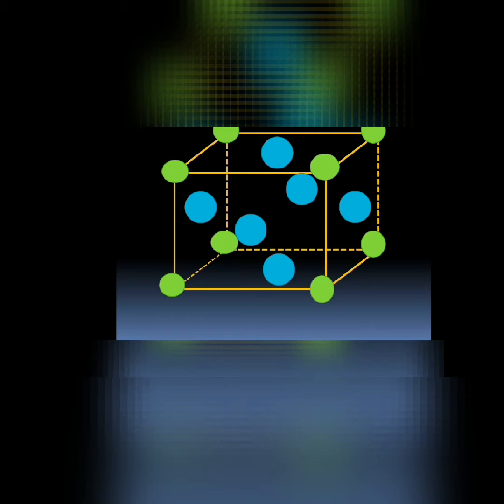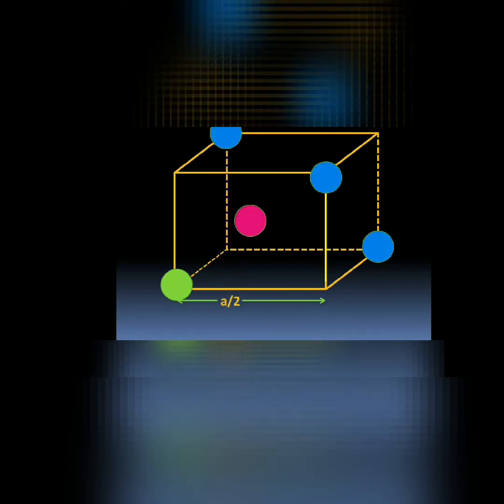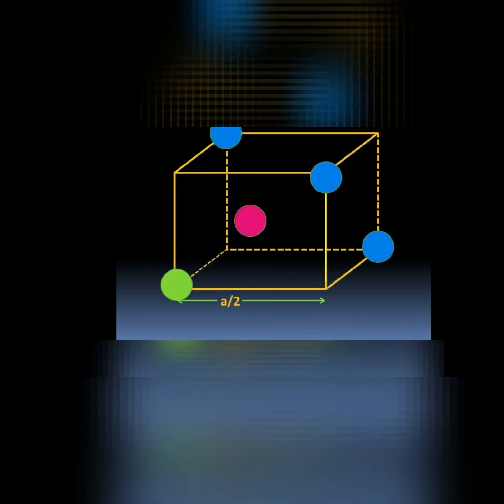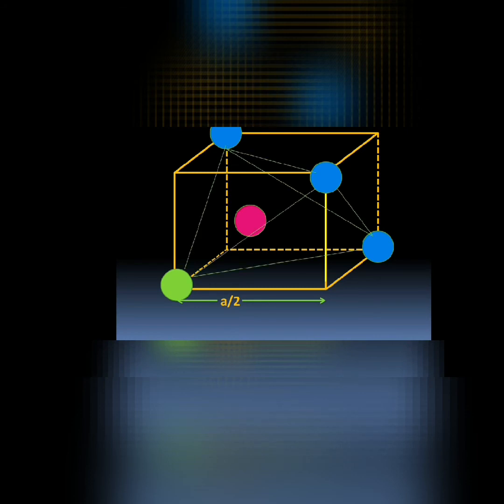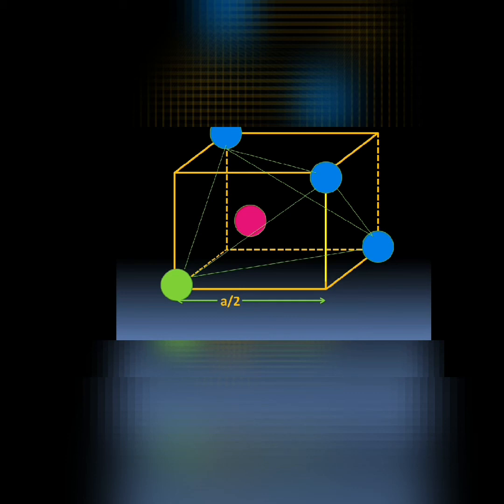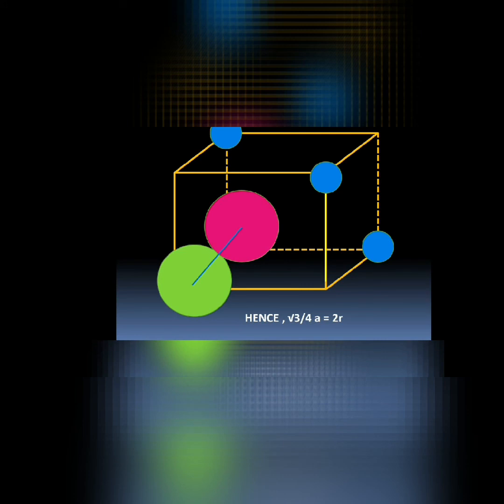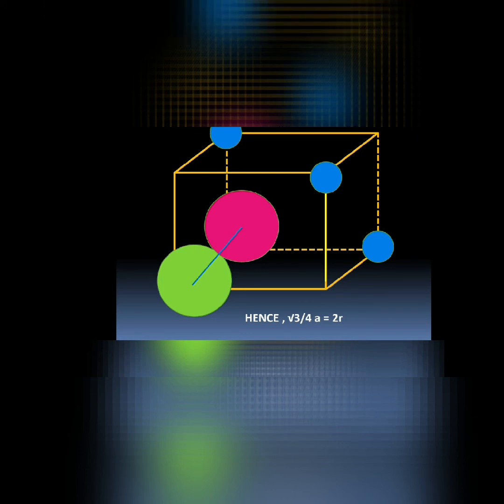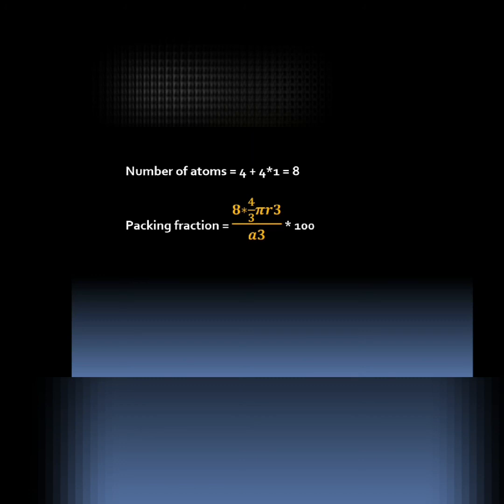Calculation of packing efficiency of diamond crystal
Complete discussion about
1) what is the crystal structure of diamond
2)how to determine number of atoms in a diamond unit cell
3) packing efficiency calculation of diamond crystal